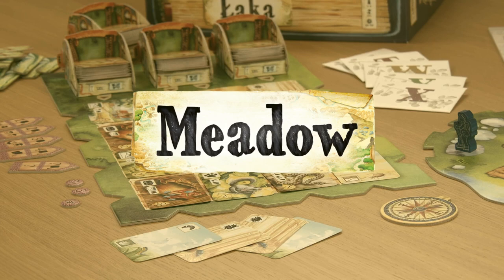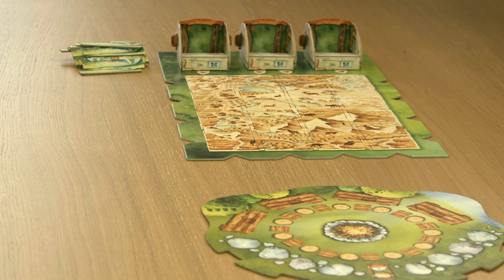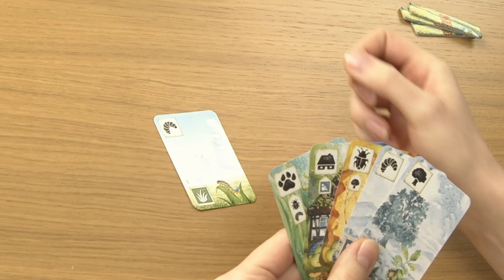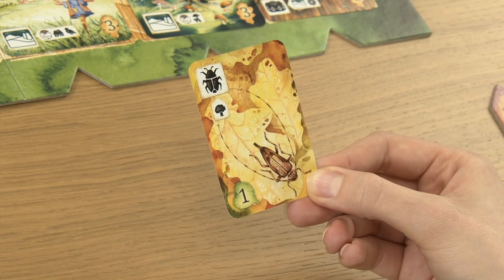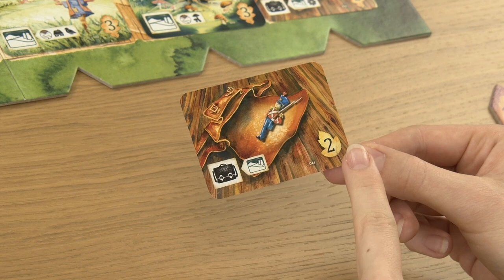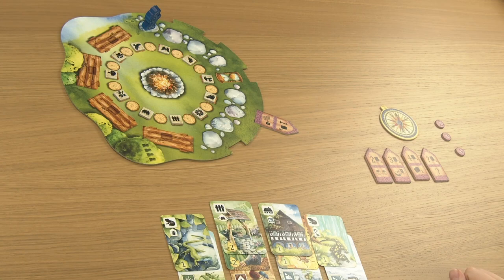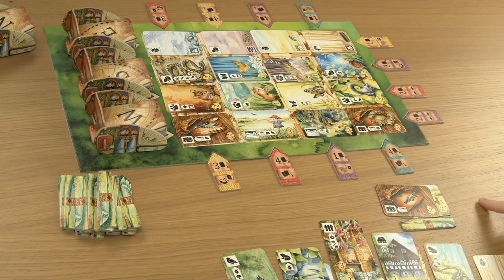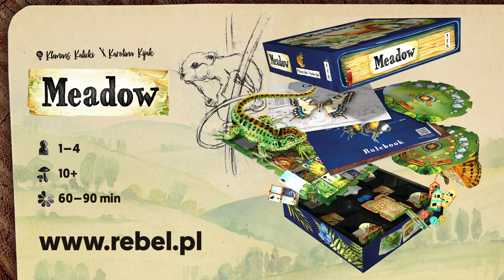Meadow - How To Play - board game rules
Learn the rules of a game that not only draws you in with thoughtful gameplay, but also impresses with its appearance. Meadow - a unique board game for everybody who misses nature.

Meadow is a board game in which you take the role of wanderers watching nature. Equipped with a map, take a stroll through the picturesque surroundings, looking for inspiration and capturing breathtaking views. Gain points from the observed species of animals and plants, landscapes and souvenirs collected from the hike and compete for the title of the keenest nature observer!